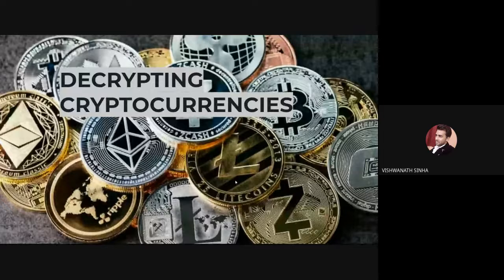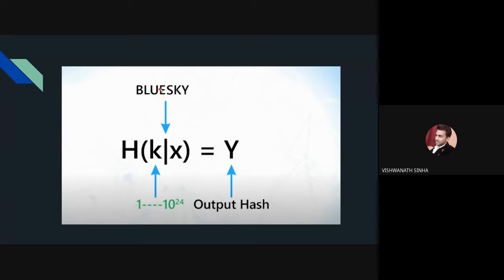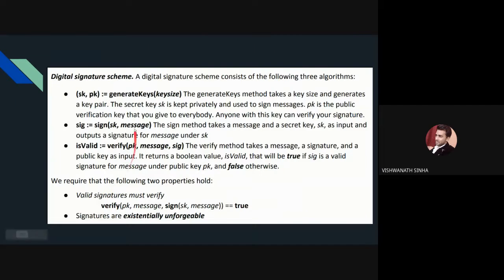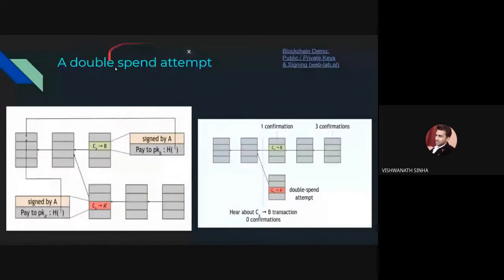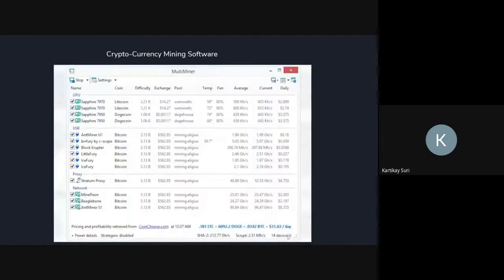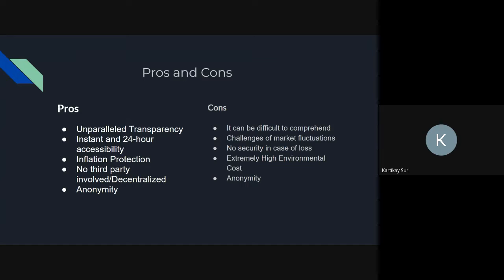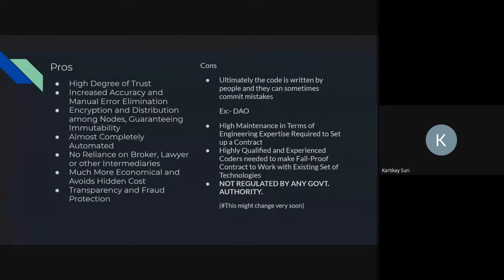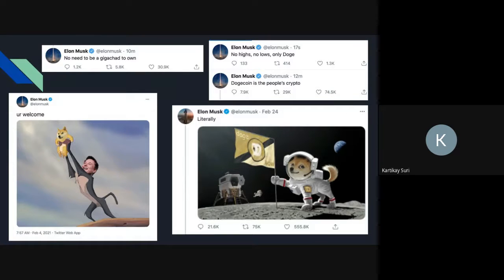Decrypting Cryptocurrencies | IETE ISF VIT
Have you ever wondered what cryptocurrencies are and how they work?IETE-ISF is back with another interesting session, 'Decrypting Cryptocurrencies' where you can learn everything about Cryptocurrencies and bitcoins.A cryptocurrency is a digital currency that can buy goods and services but uses an online ledger with strong cryptography to secure online transactions. It's a prime example of diverse applications of blockchain and cryptography techniques. Watch this video to learn all about the fundamentals of cryptography, cryptocurrency transactions, bitcoin functionalities, Altcoin, and much more!